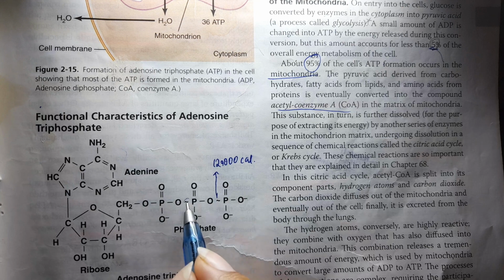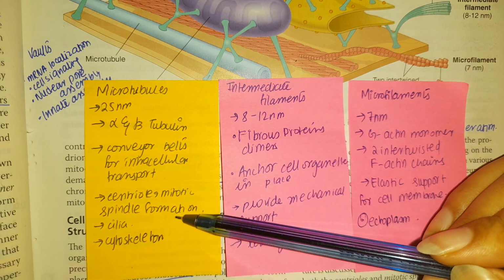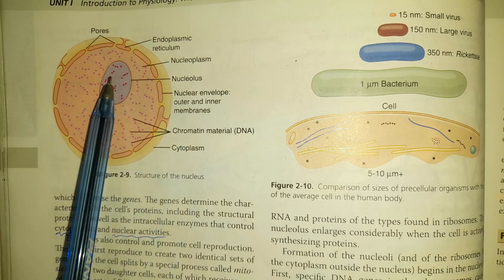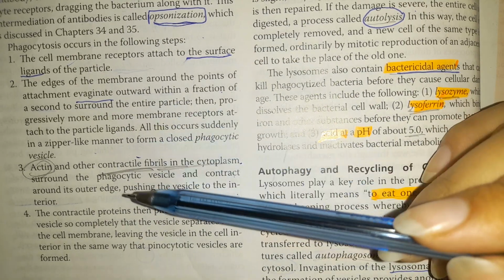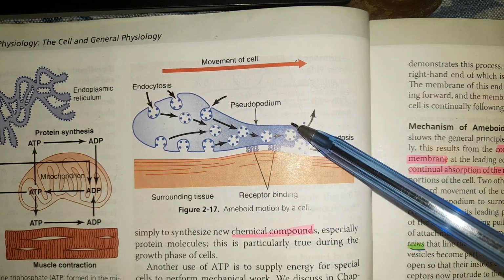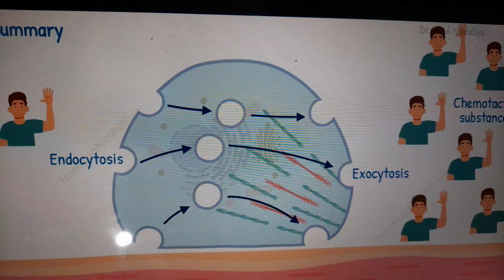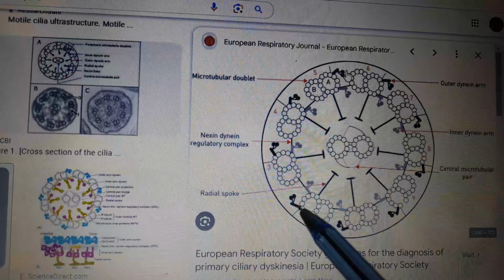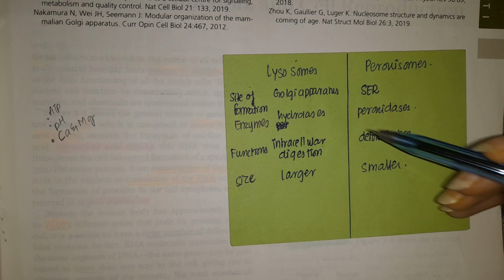Chapter 2| The cell and its functions | Guyton and Hall Physiology | Organelles + diseases| Part 3/3